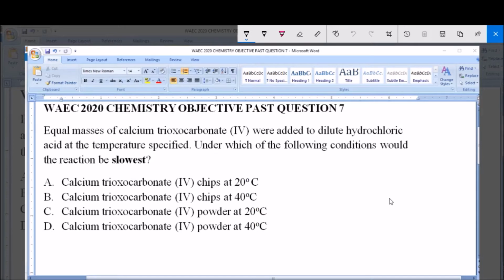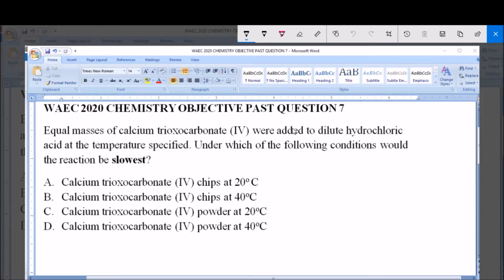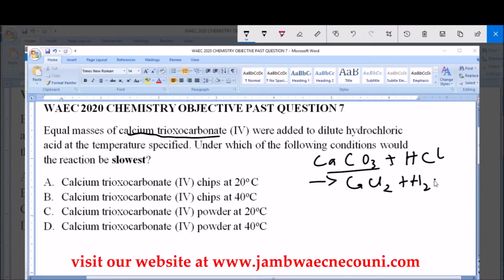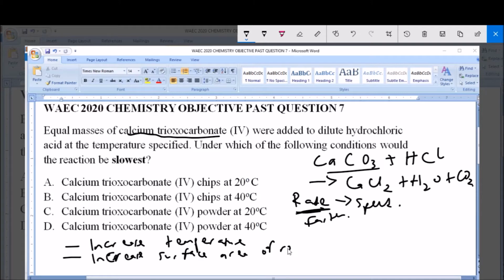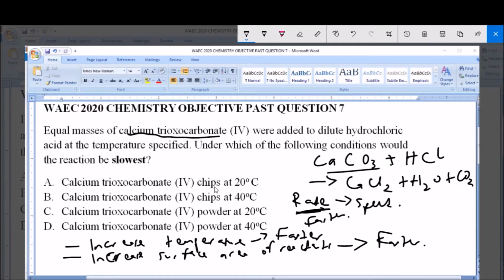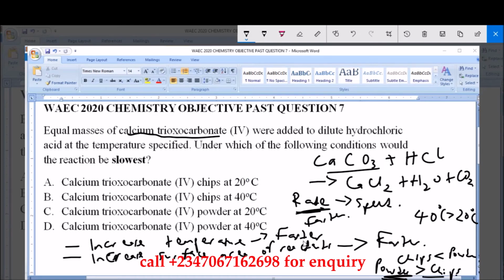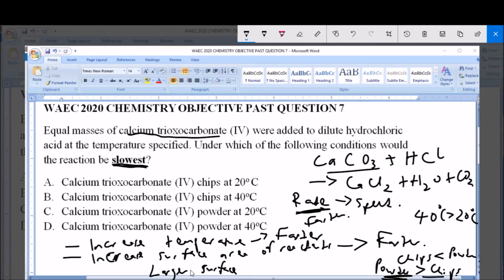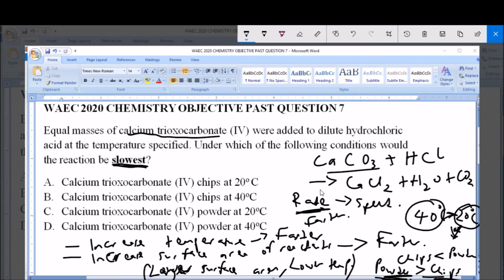WAEC 2020 CHEMISTRY OBJECTIVE PAST QUESTION 7 Rates of reactions